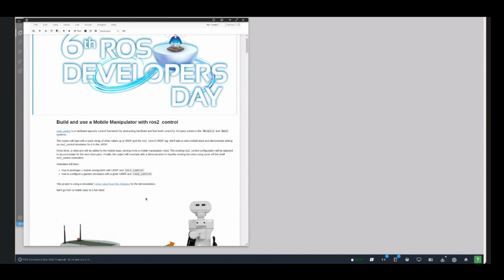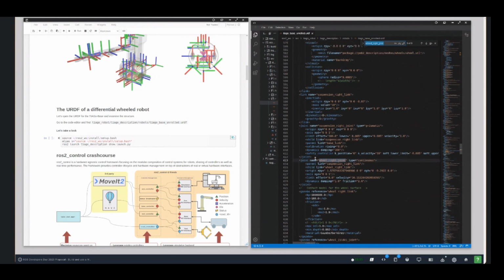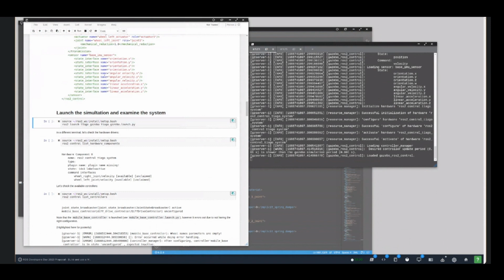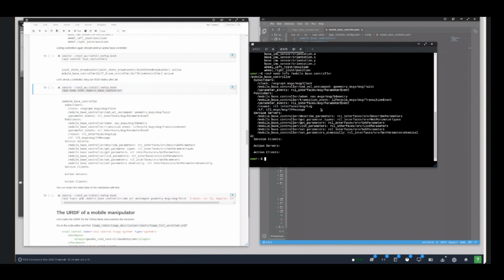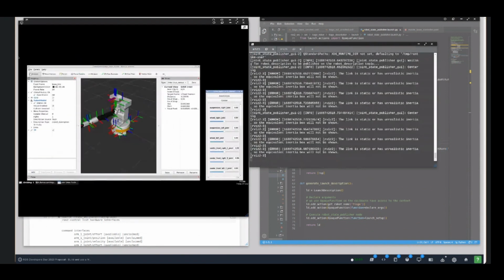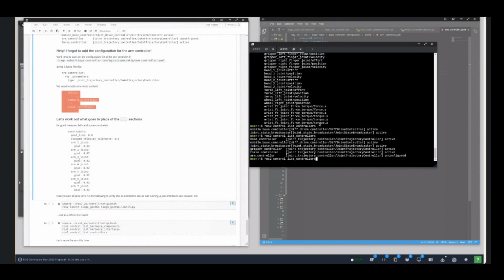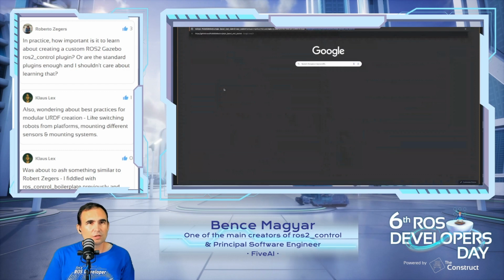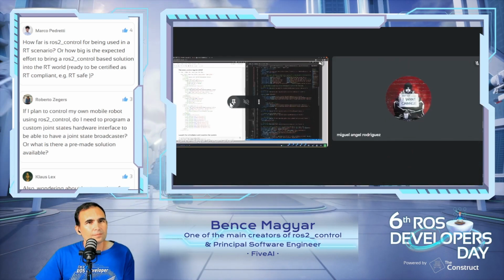Configure a Robot Manipulator with ros2_control | Bence Magyar| ROS Developers Day 2023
Speaker: Bence Magyar, One of the main creators of ros2_control & Principal Software Engineer
ROS Developers Day is a Practice-Based Virtual Conference on ROS Robot Programming.